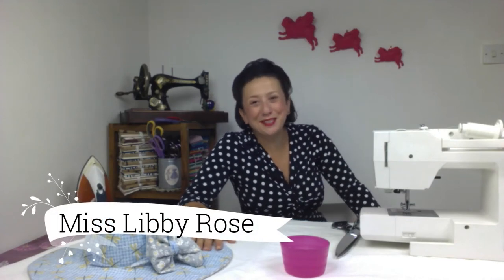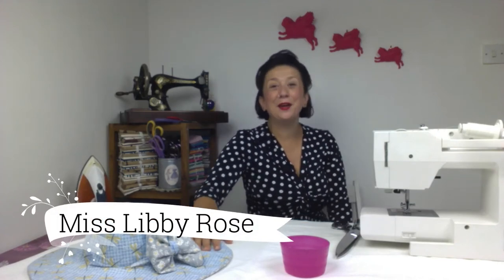sewing sunday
Welcome to the Miss Libby Rose Sewing newsletter.